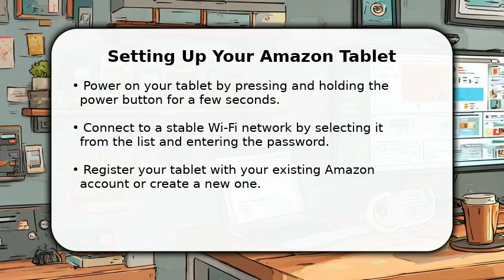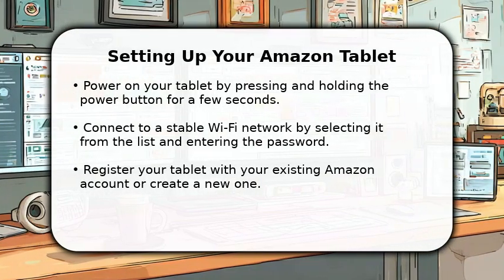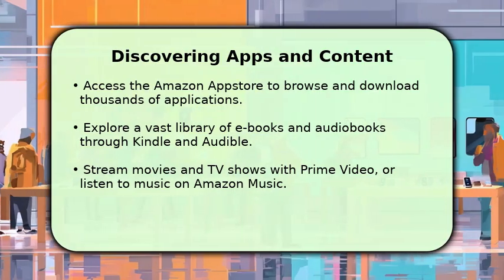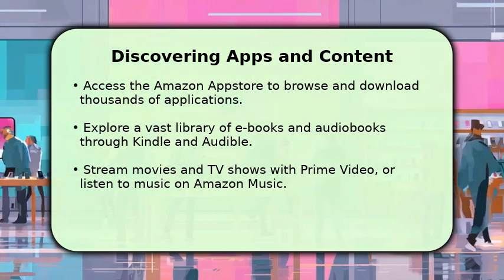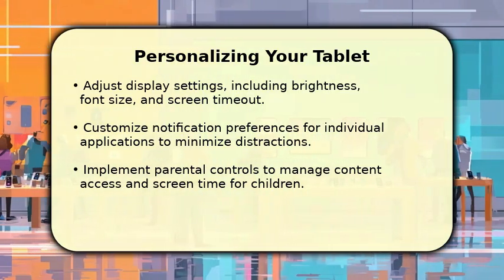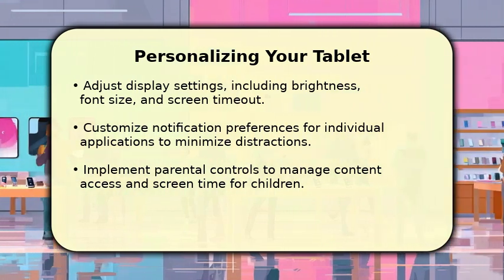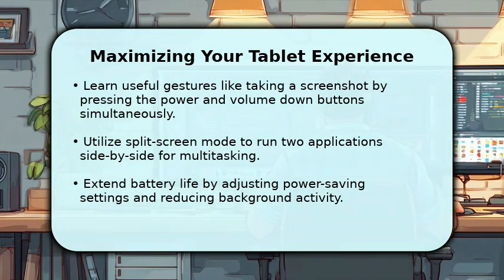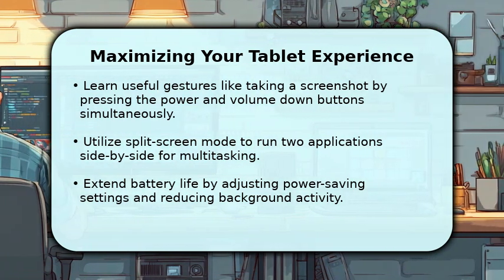How to Use Amazon Tablet 2025 - Full Guide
▸ :^) Unlock the full potential of your Amazon tablet with this comprehensive guide! Whether you're a new owner or looking to master advanced features, this tutorial covers everything you need to know. Learn how to set up your device, navigate the interface, download and manage apps, optimize settings for performance, and discover hidden tips and tricks to enhance your user experience. We'll walk you through essential functions, from browsing the web and enjoying entertainment to managing your digital library and personalizing your tablet. Get ready to effortlessly utilize your Amazon Fire tablet for productivity, learning, and fun, turning you into a confident user in no time. This step-by-step guide is designed to make tablet usage simple and enjoyable for everyone.